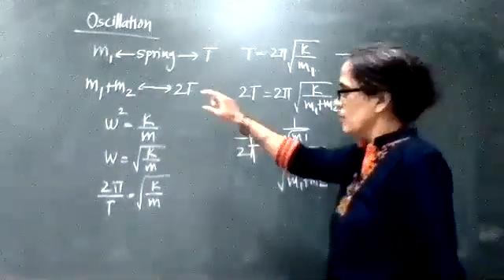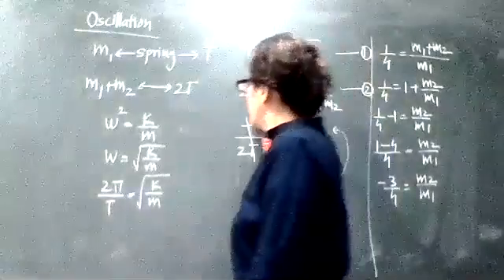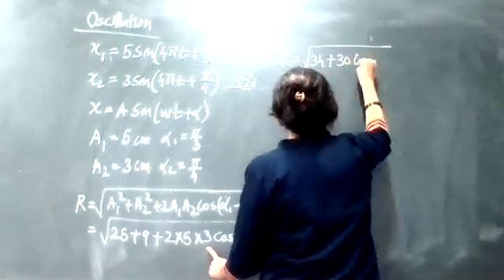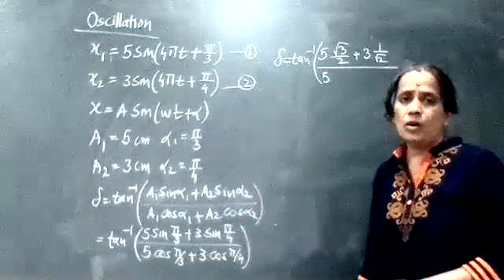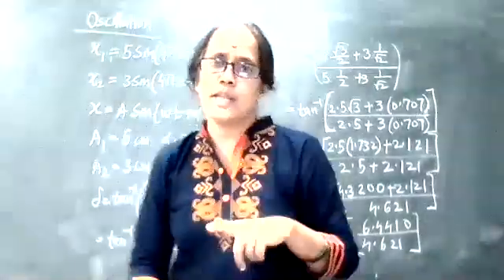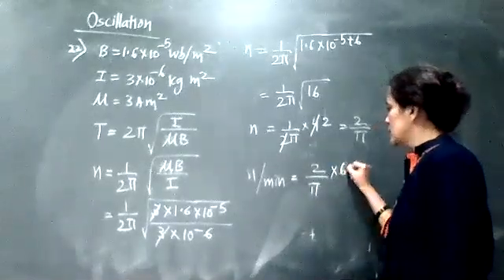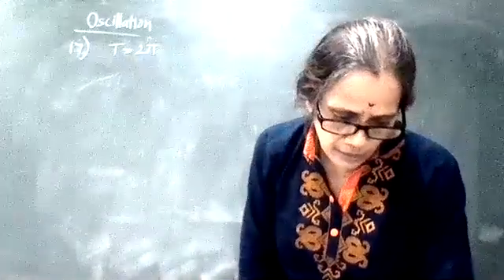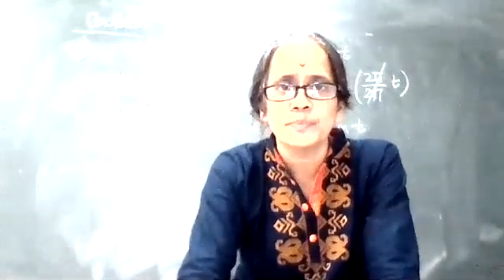PHYSICS-Oscillation-part14 XII Class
Numerical problem2